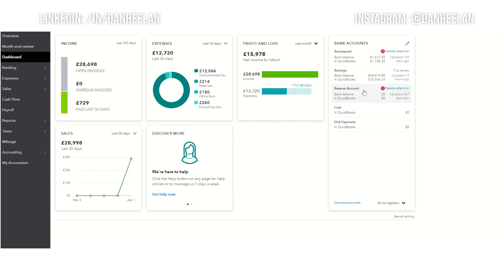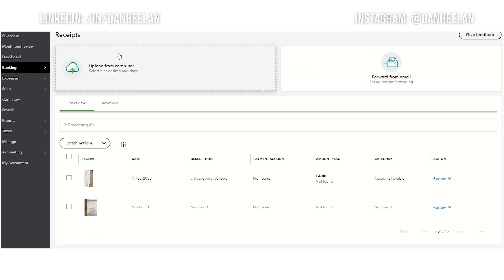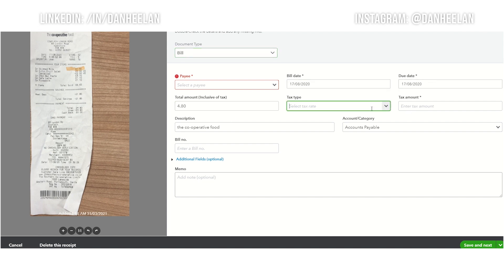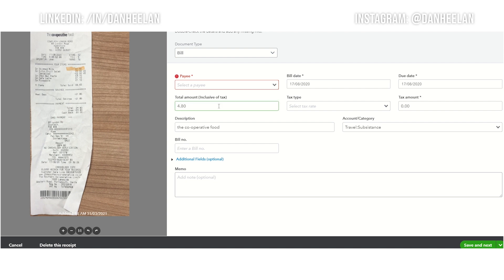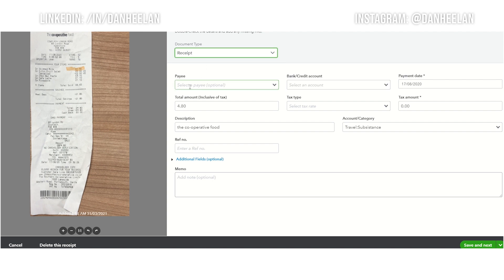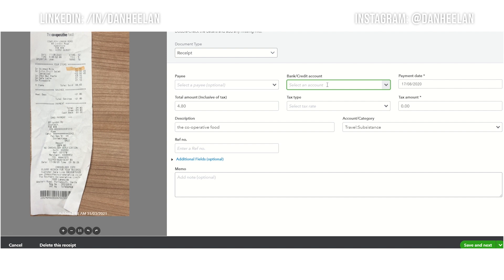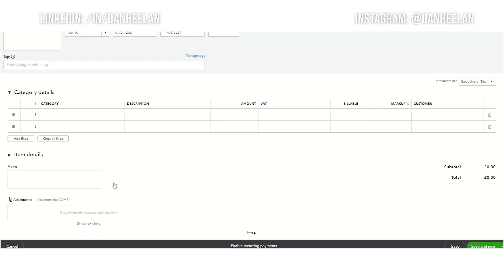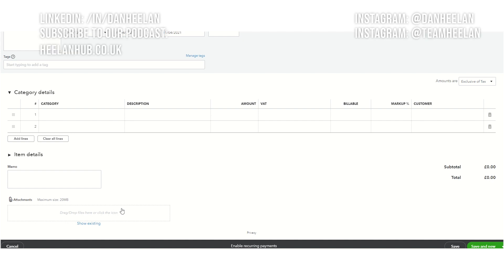HOW TO STORE RECEIPTS IN QUICKBOOKS ONLINE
Wondering how to store receipts in QuickBooks online? In this video Dan talks you through a couple of ways to do this.

Topics include:

QuickBooks Online
How to upload a receipt on the QuickBooks Online App
How to upload a receipt directly to QuickBooks Online
How to keep your receipts in QuickBooks Online
Using attachments in QuickBooks Online

… and more!